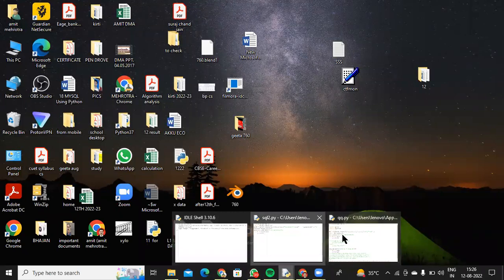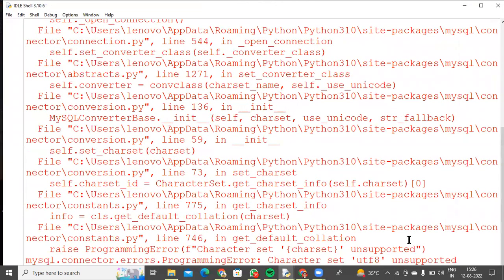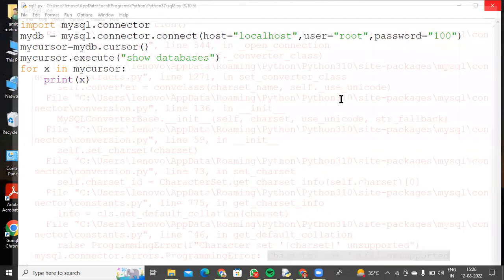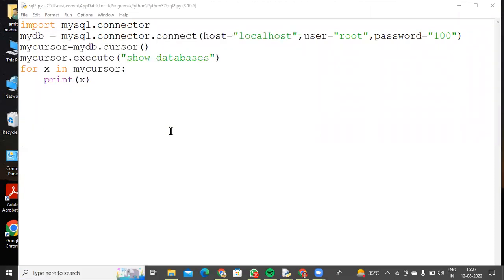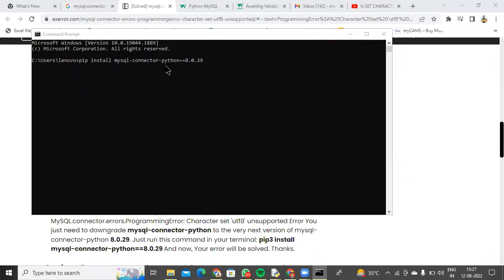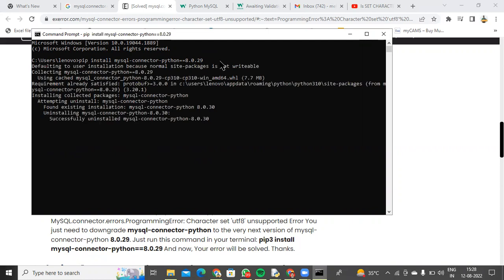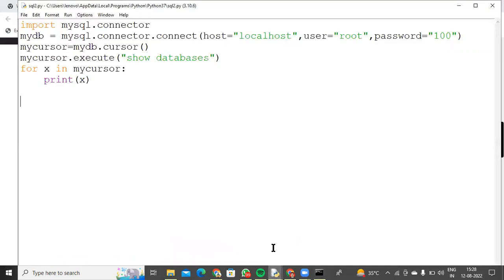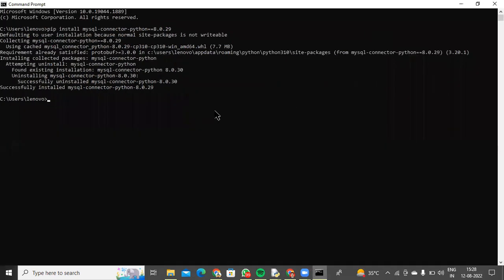mysql.connector.errors.programmingerror character set 'utf8' unsupported in python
mysql, connector, errors. programming, error, character, set 'utf8' , unsupported in python